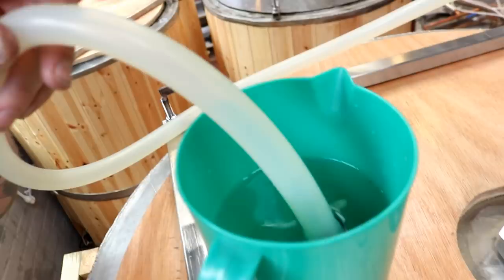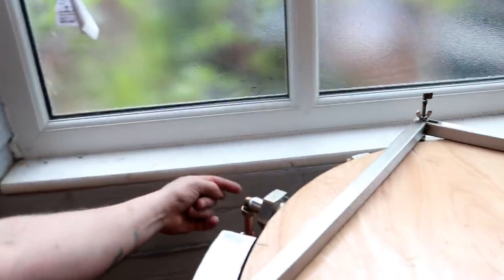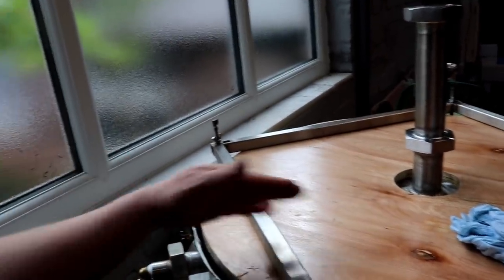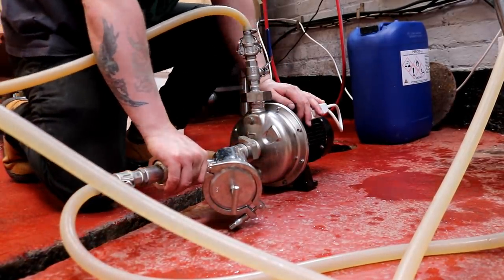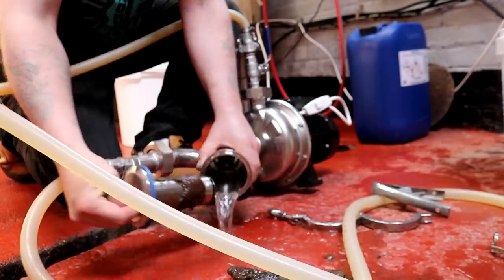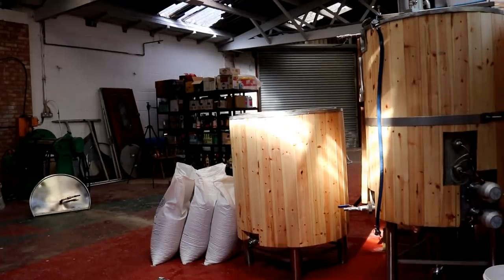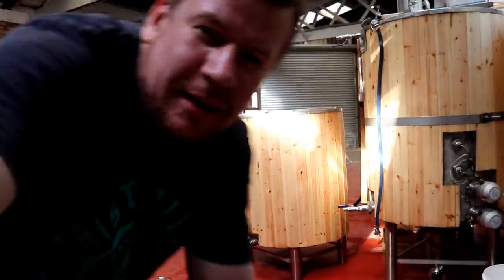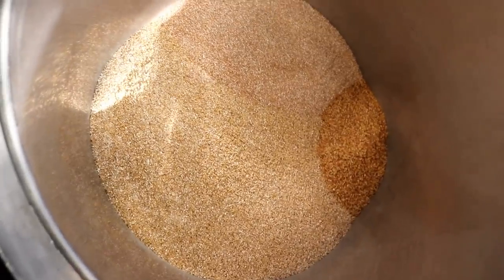WE WON SPRING 2018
Sorry for the lackluster edit. I had an amazing time with the chaps from North Notts CAMRA. On the plus side, brew day tomorrow.